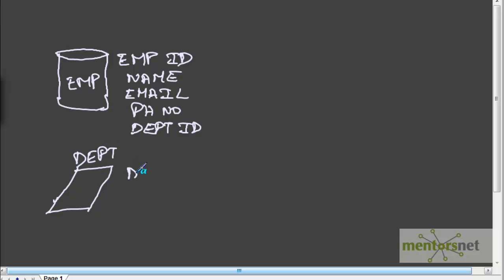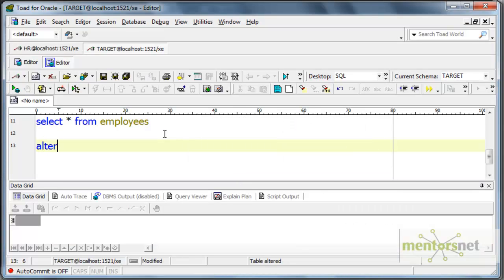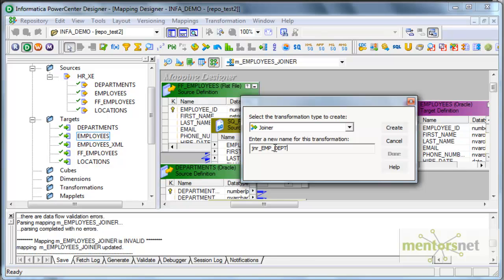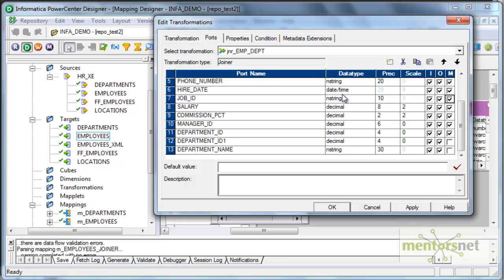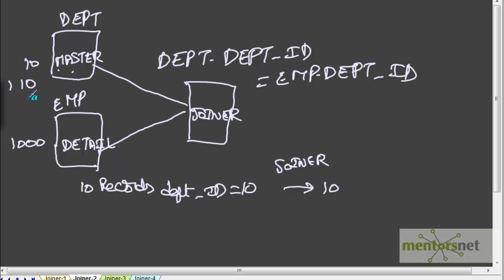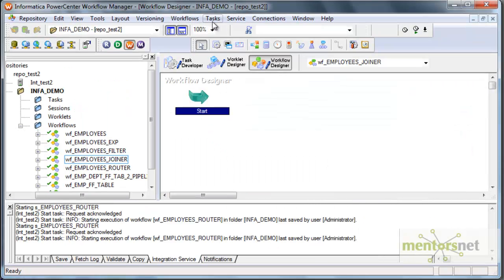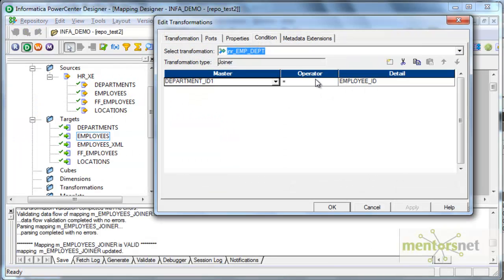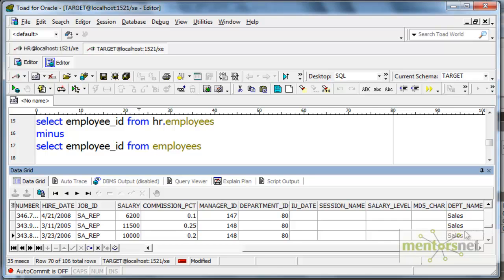INF 21: Joiner Transformation Part 1